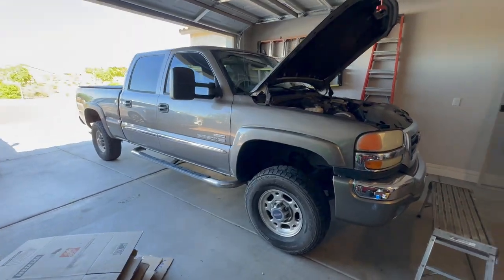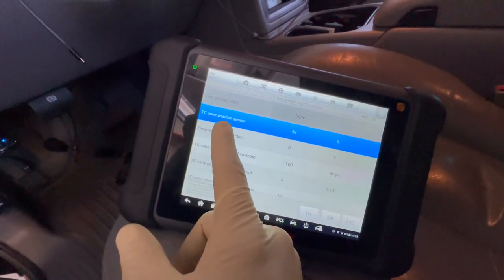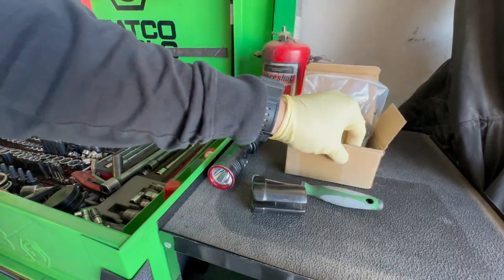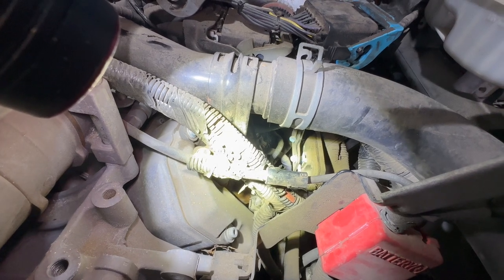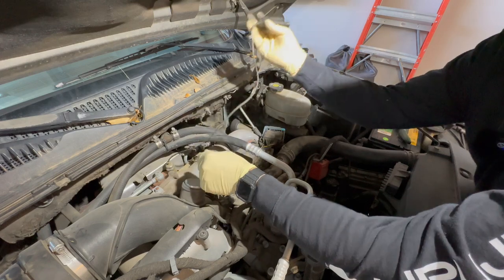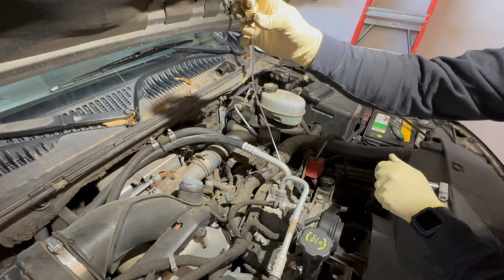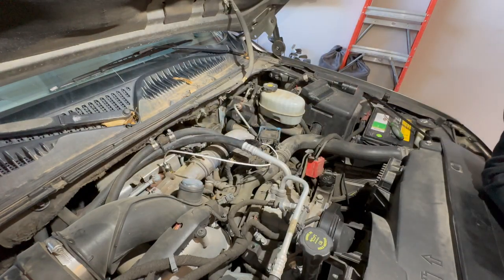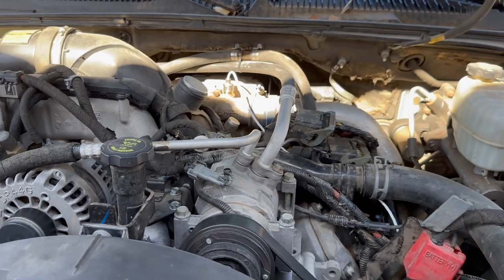Duramax Turbo Vane Position Sensor From AMAZON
In this video, I demonstrate the steps to replace the Turbo Charge Vane Position Sensor, provide tips for diagnosing the issue, and share where to find the sensor. By using this Amazon sensor, we were able to save a significant amount of money.

Links:
Vane Position Sensor
Vane Position Sensor Socket
Picks Set
Pry Bars
Autel Bi-Directional Scanner

00:00 - Intro
00:30 - Sponsors
01:09 - Diagnose Turbo Van Position Sensor Active Tests
02:54 - Tools Needed to Replace the TC Vane Position Sensor
03:23 - Where to get the TC Vane Position Sensor!
04:37 - Remove Failed TC Vane Position Sensor
09:26 - Install new TC Vane Position Sensor
12:52 - Test new sensor and test drive Vehicle.
13:55 - Outro